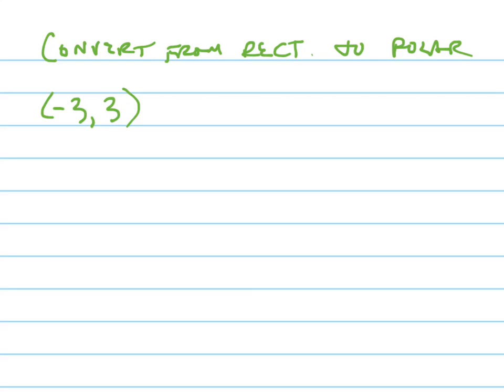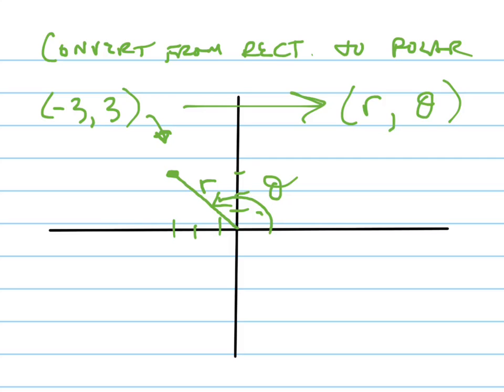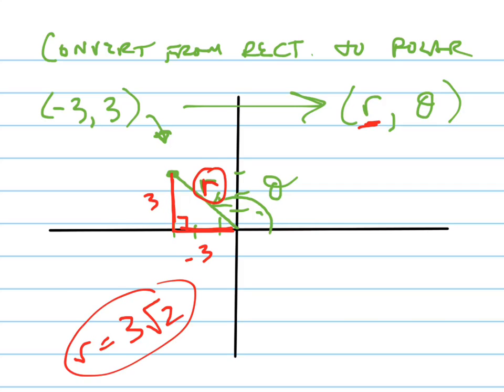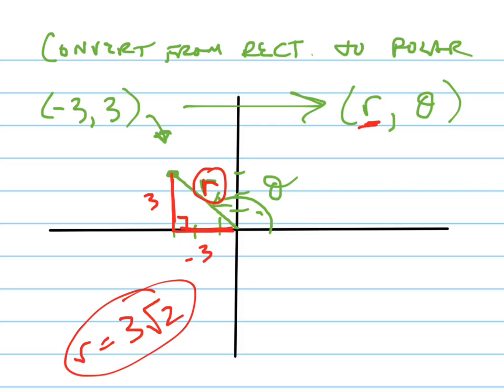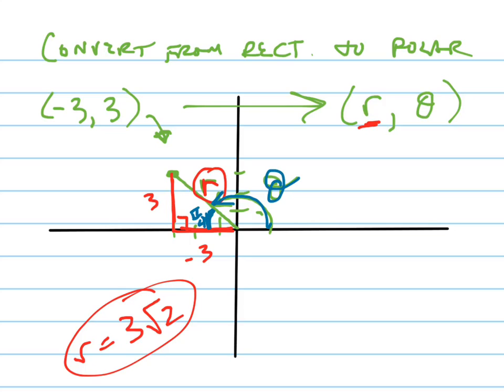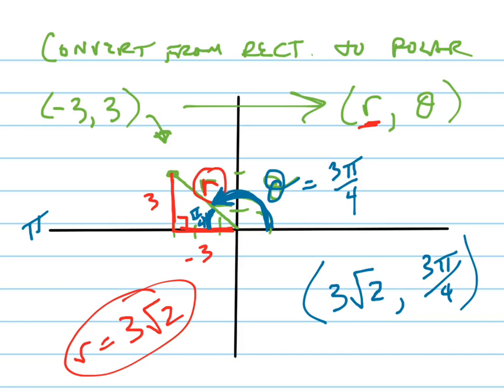Convert (-3,3) to polar form.